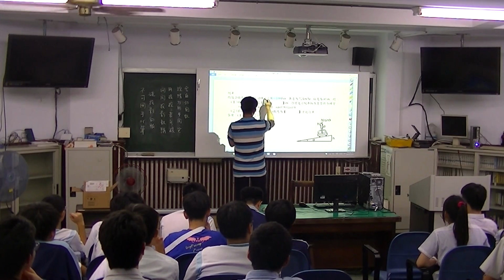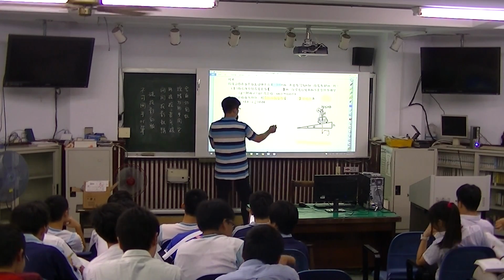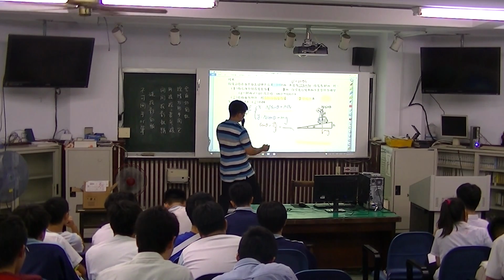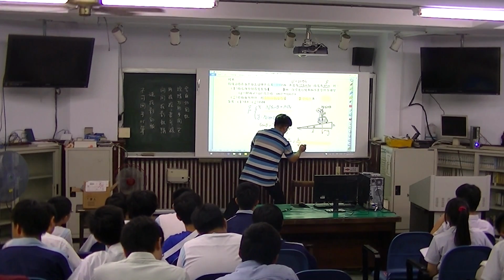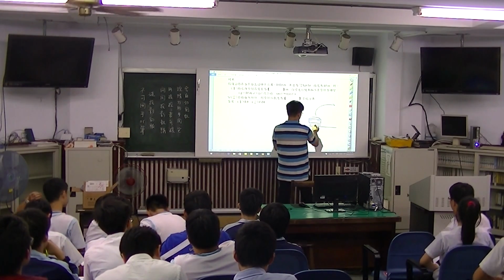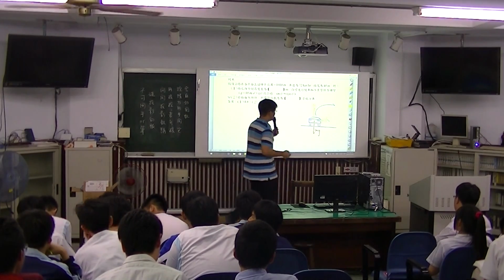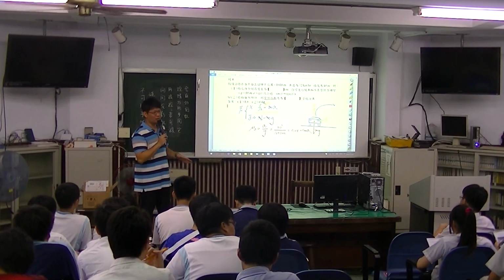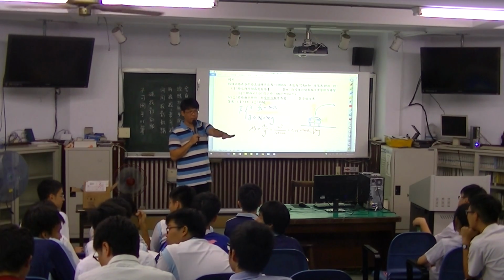2015.12.24 日本"作新學院高等學校" 來訪 入班觀課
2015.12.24  日本"作新學院高等學校" 來訪 入班觀課